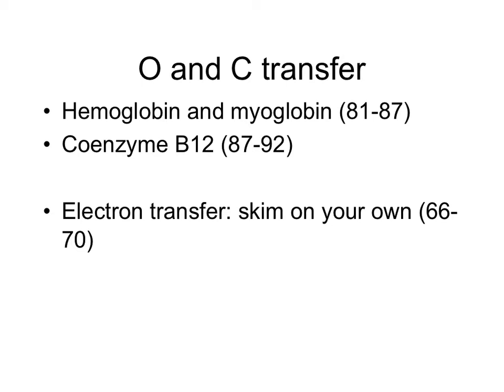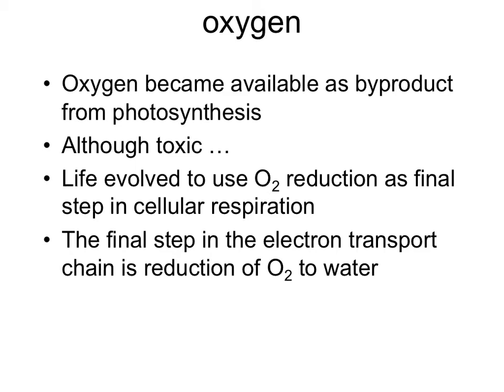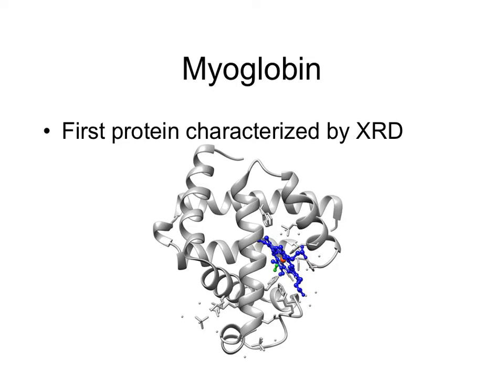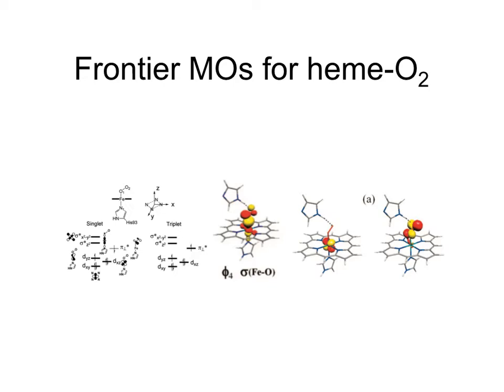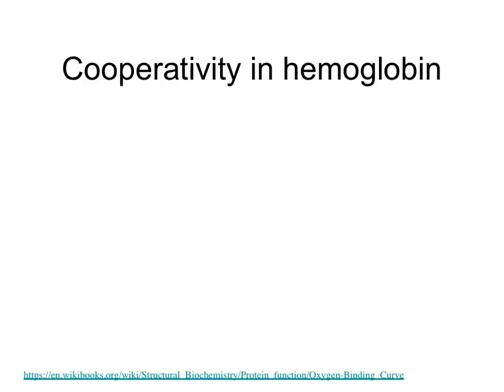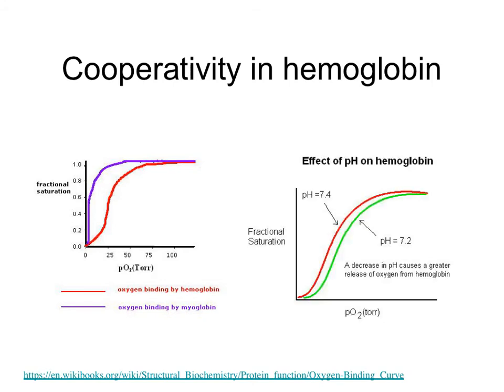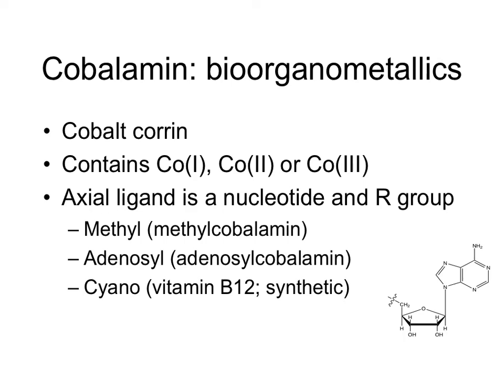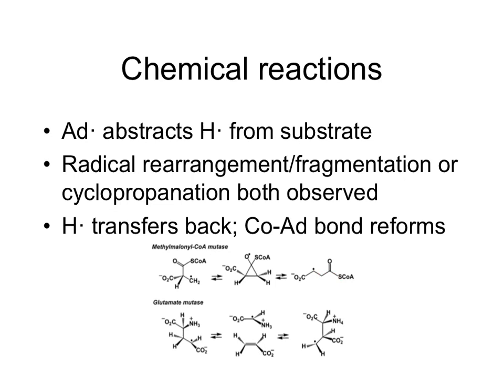W3L4 O and C transfer